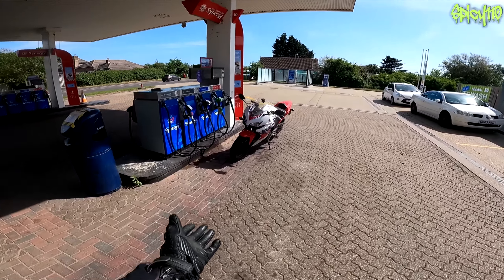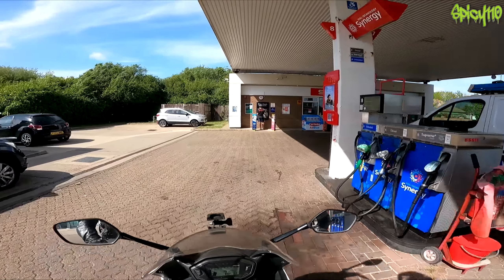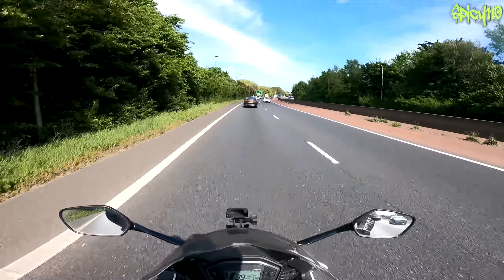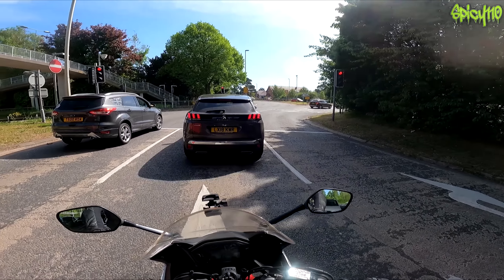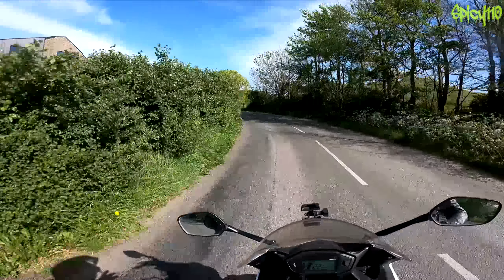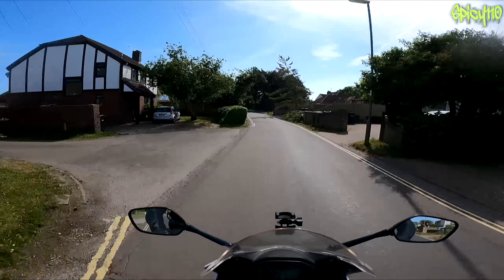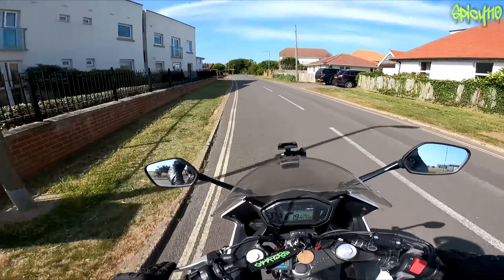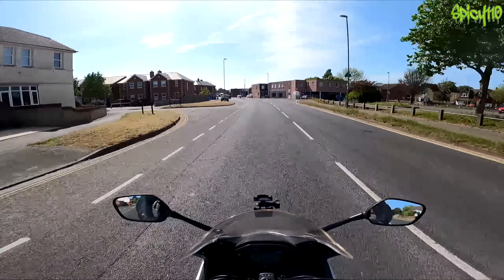The CBR500R is BACK!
At long last Reeno's CBR 500 R is back on the road and ready for a test run!

CHANNEL SUPPORT

Videos 3 days early for $1 a month.
T-SHIRTS, HOODIES, MUGS (Theses have my drawings on)

SOCIAL MEDIA